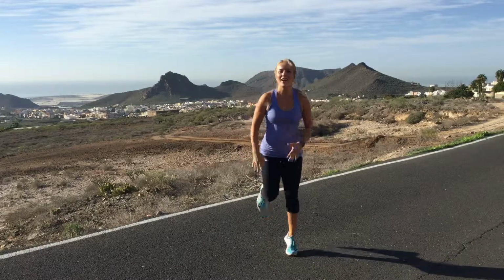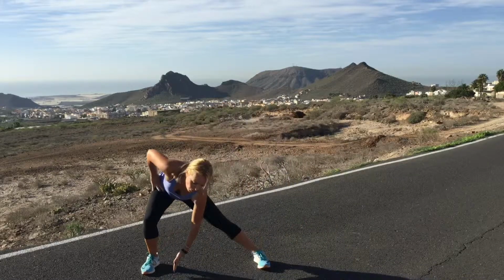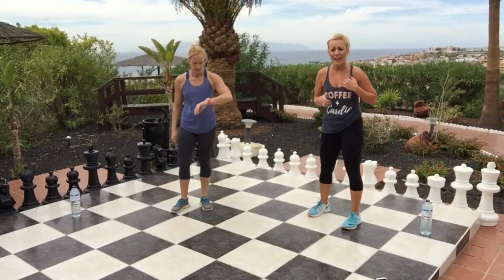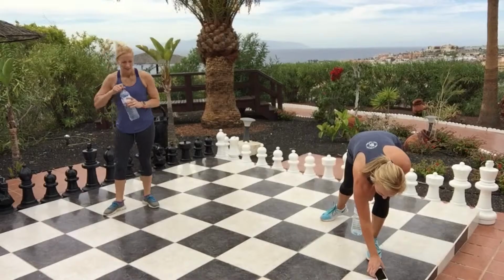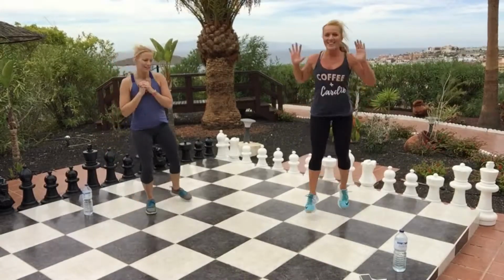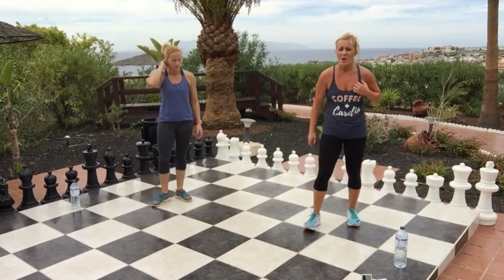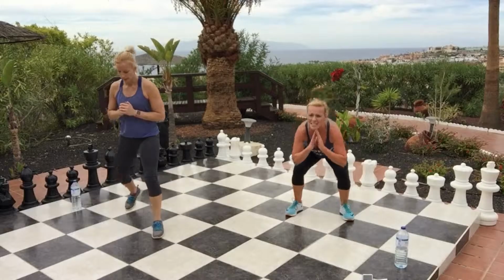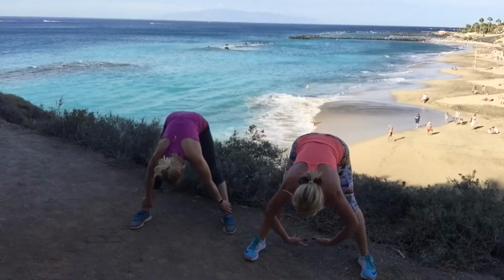Fitness Journey - HIIT workout - Leg Killer - Tenerife